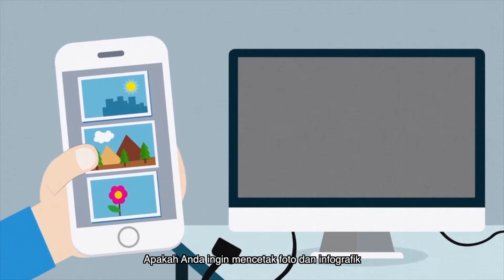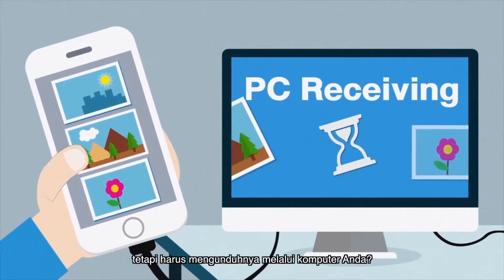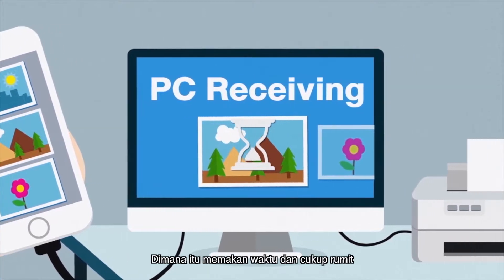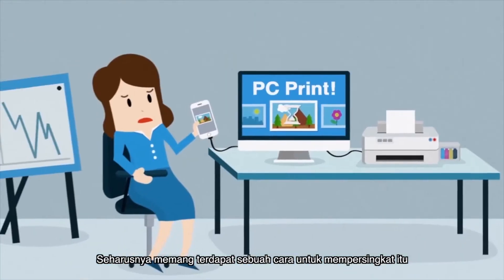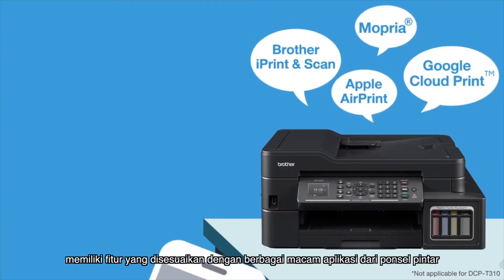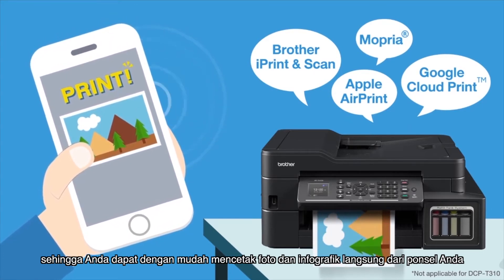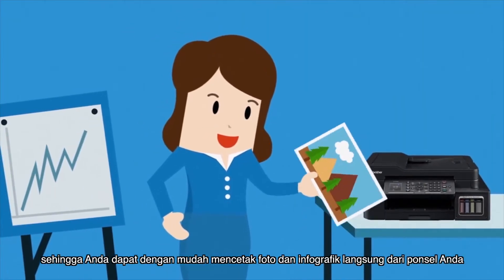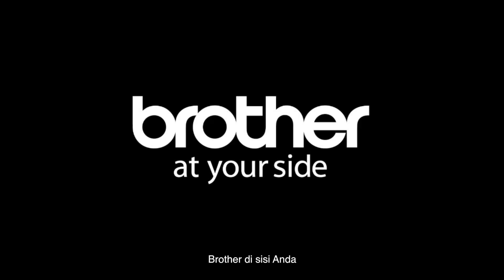Printer Wireless: Printer Brother Bisa Cetak Langsung Tanpa Kabel!